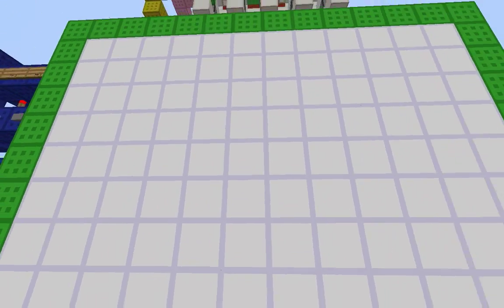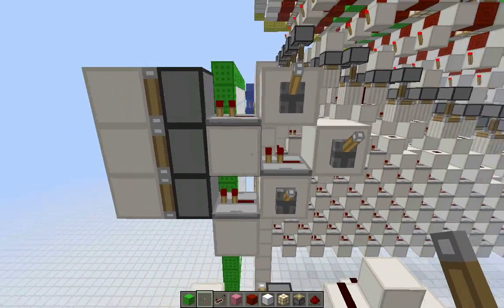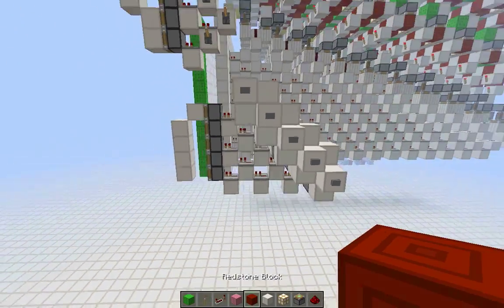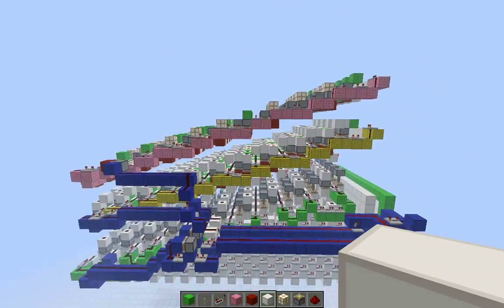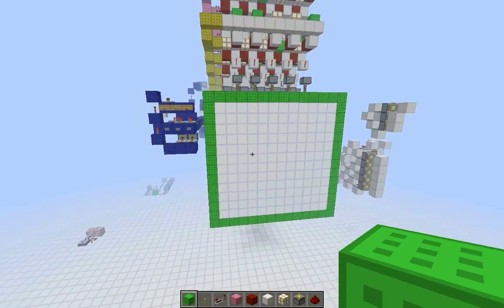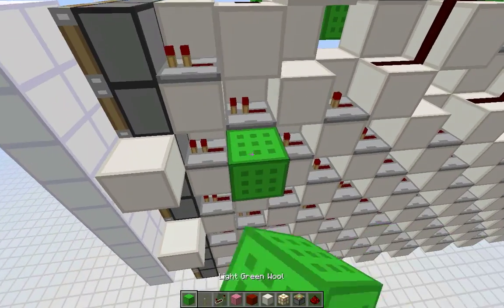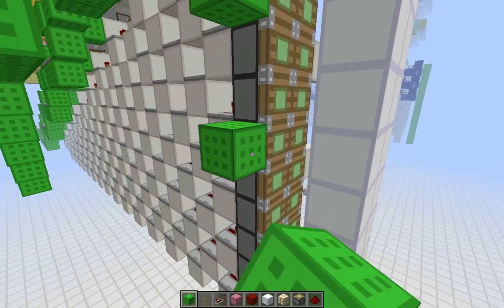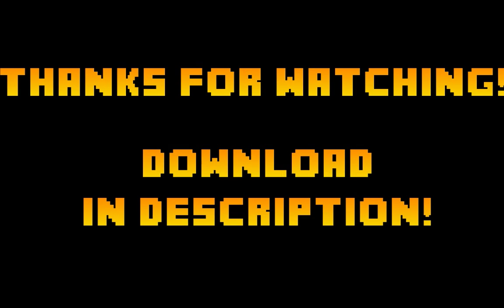[1.5 Fixes] 1x1-Pixel Infinite HD Piston Display (Better/Faster Concept)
The old 1x1 pixel display is broken since snapshot 13w09b. A piston base now updates others around it at extension as well. This made it impossible to power a single piston in a piston stack. But I now found a new way to do it! :D
Its now much faster, and doesn't break AT ALL!
BTW, this video took 10 HOURS to upload. How in hell? xD